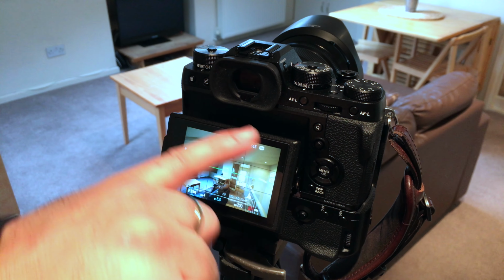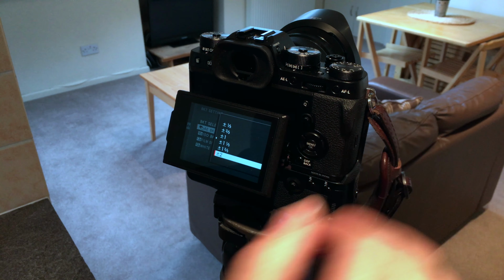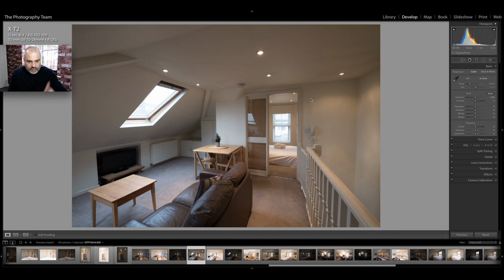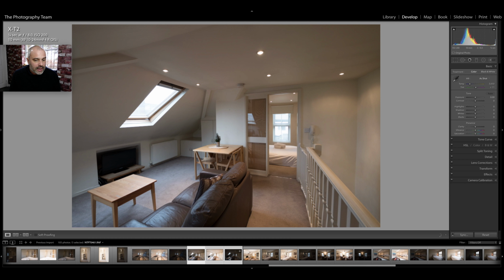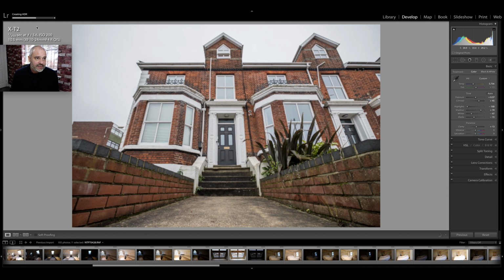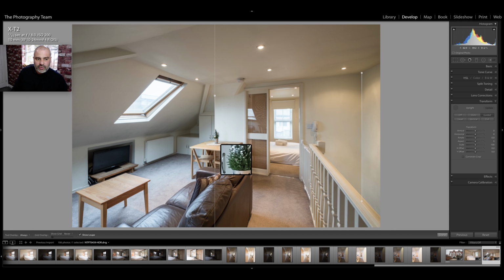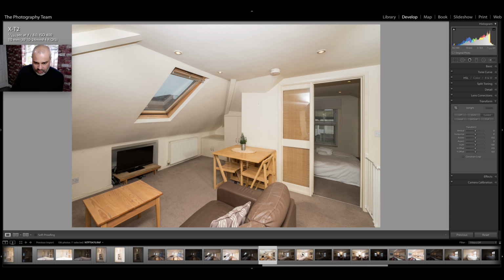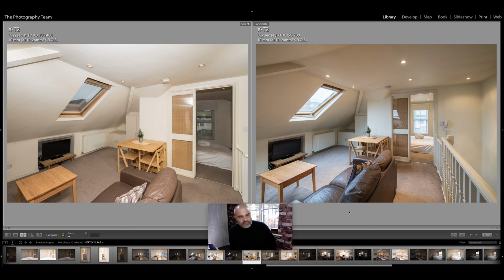Fuji XT2 - Property Shoot - HDR Bracketing vs Flash Photography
Today The Photography Team were out shooting a couple of properties.  We thought we would show you how we shoot using the Fuji X-T2 bracketing HDR mode versus flash photography with the Nissin i60 flash.  We edited all images in lightroom and show you our results.